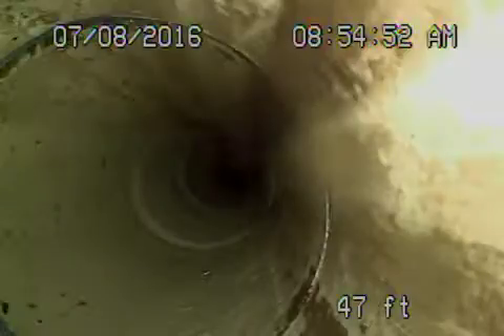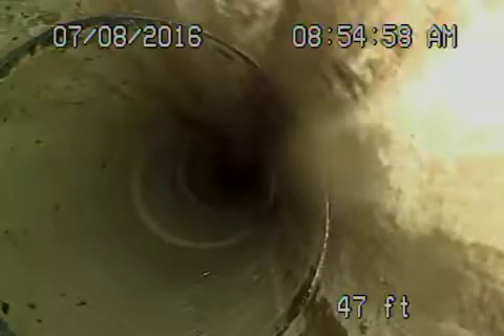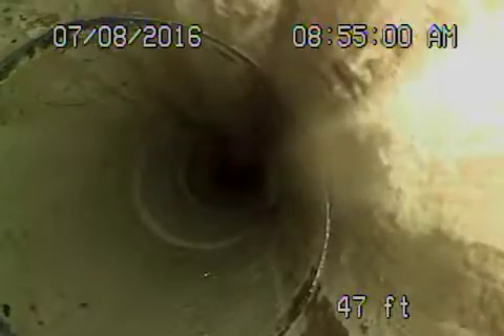2134 tondolea ln